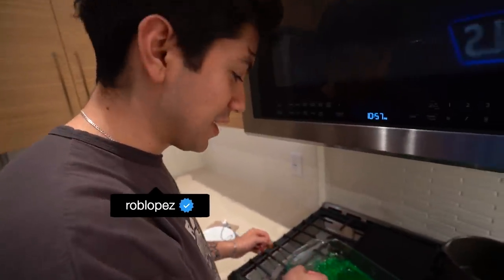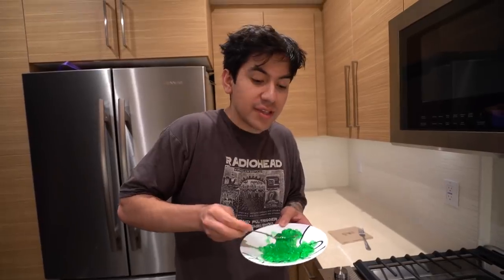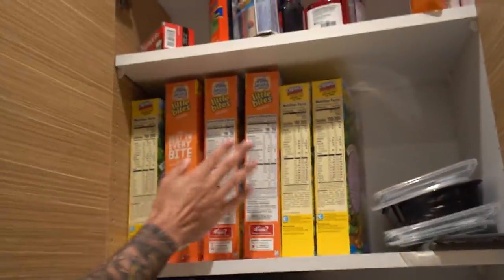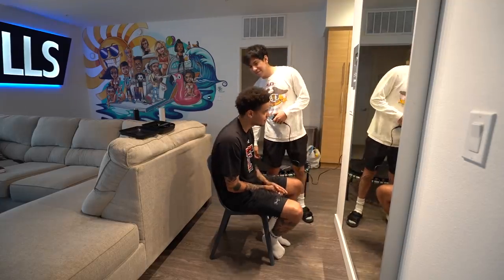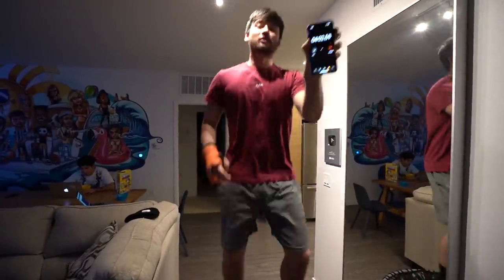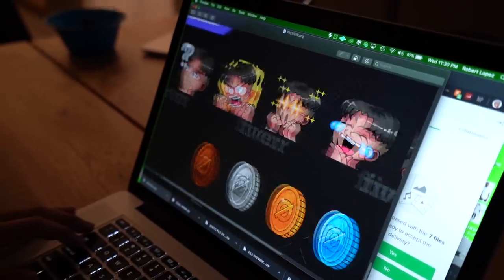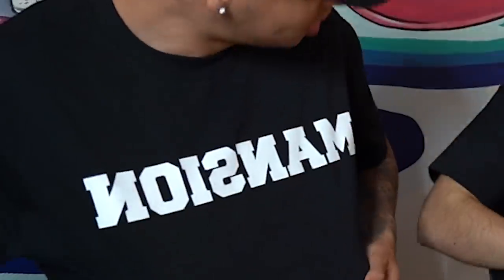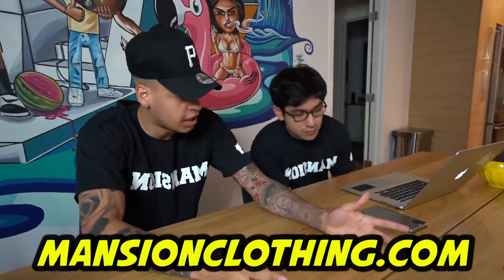Rhino shaved his head..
LoveLiveServe
La Plata, MD 20646